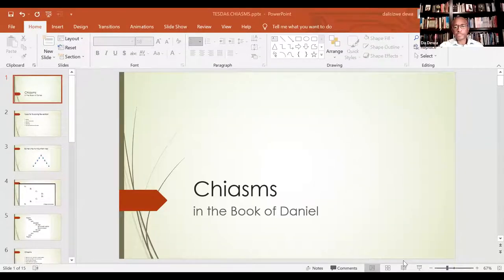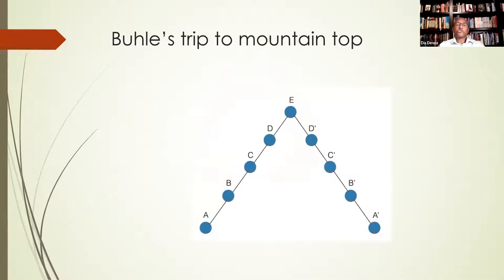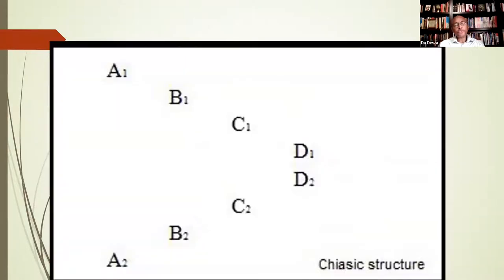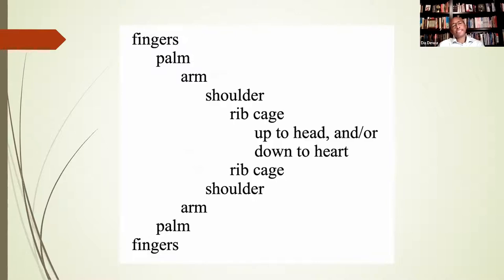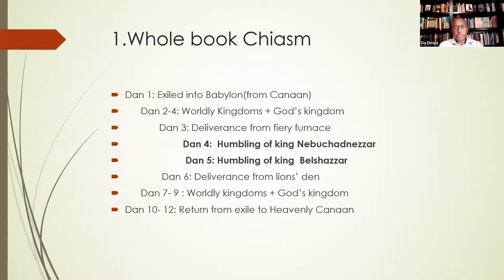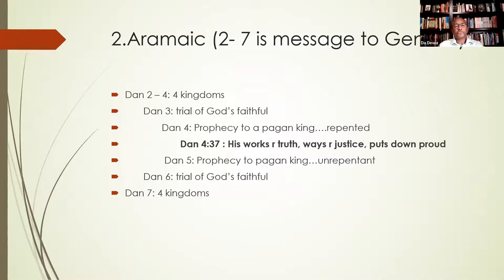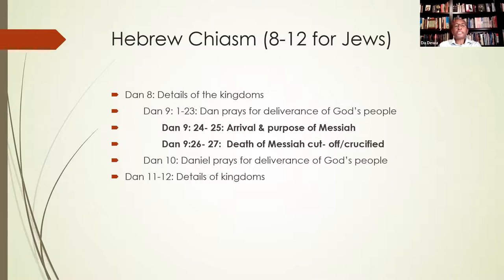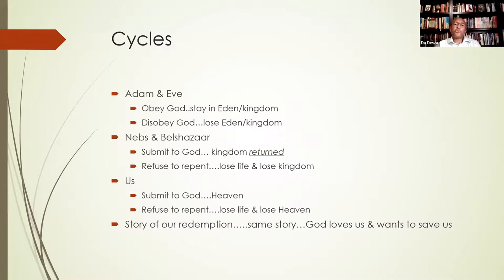[Study 6] Chiasms | TESDA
Zoom Dec 18, 2021 04:00 PM